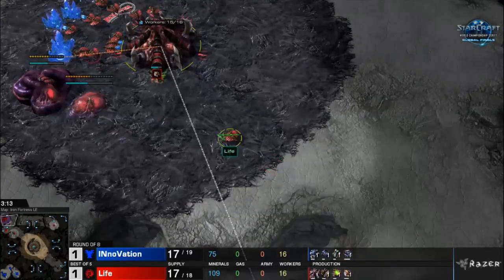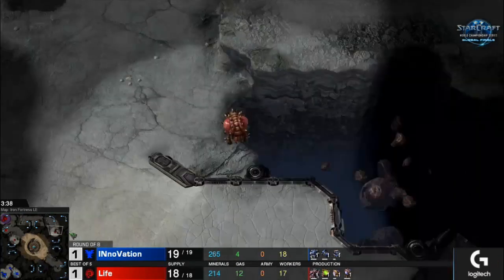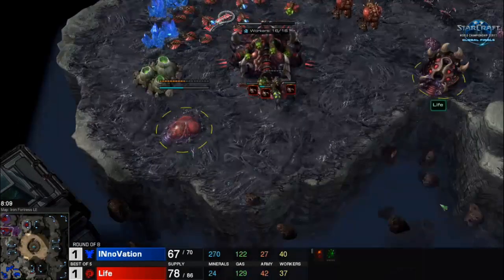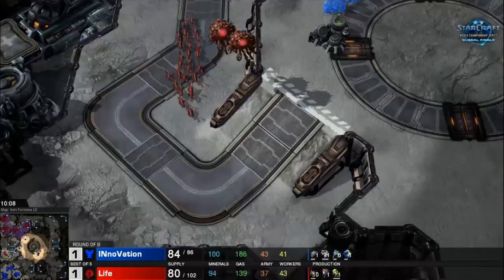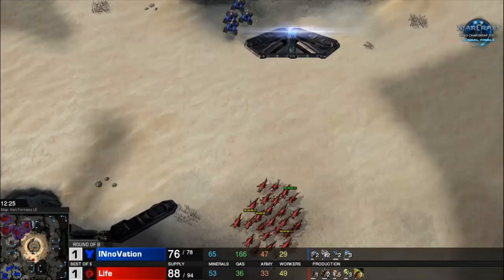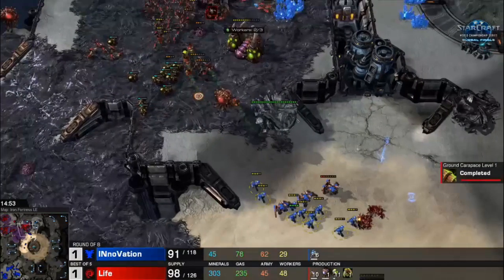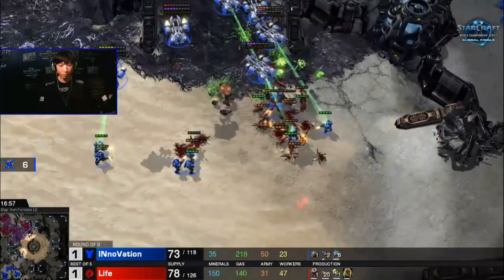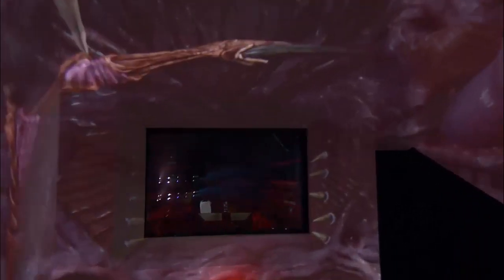WCS Global Finals Blizzcon 2015 | INnoVation vs Life | R8 Bo5 Game 3